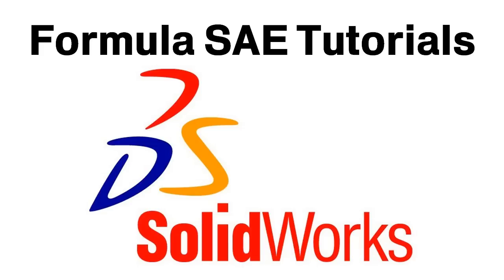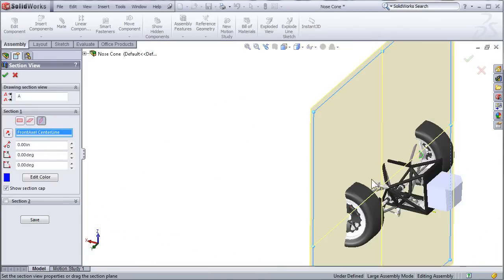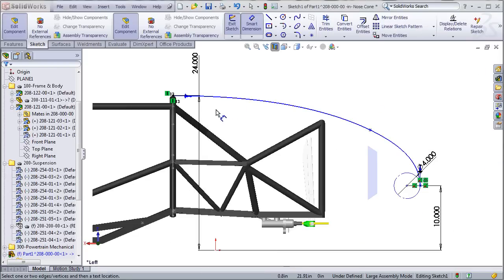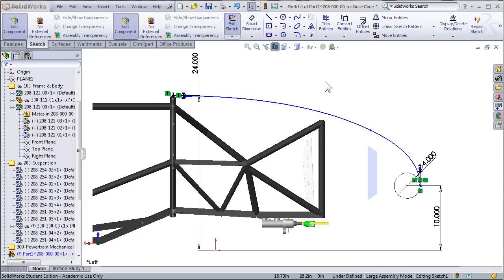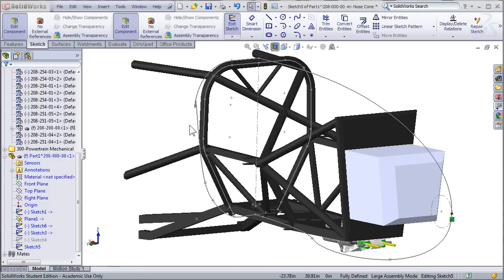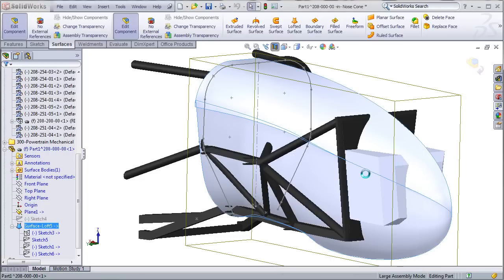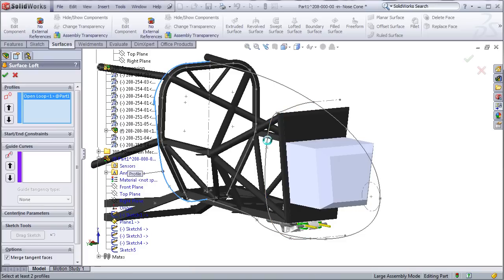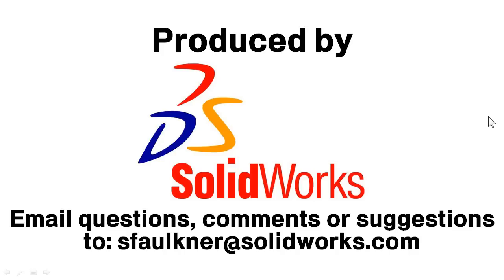SolidWorks Surfacing to Create FSAE Body Work - Part 1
This video is part one of how to use SolidWorks surface modeling tools to create body work for a formula SAE vehicle